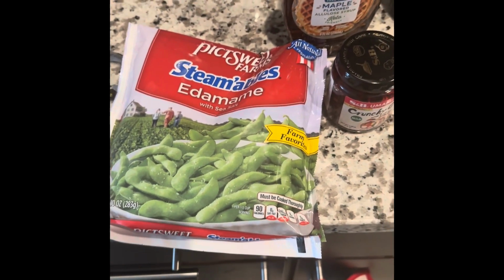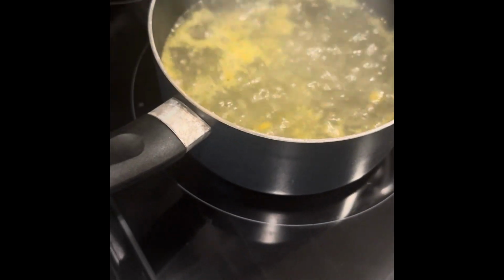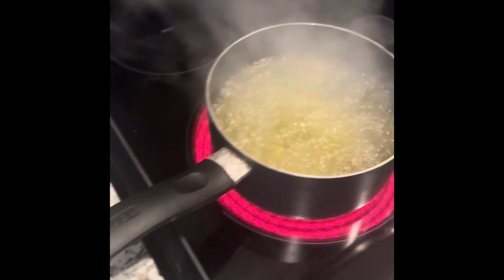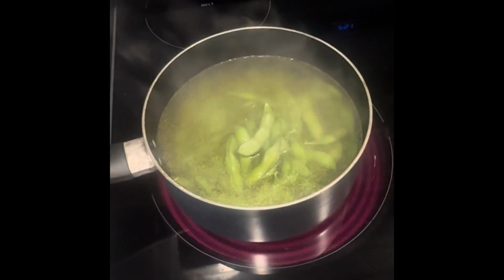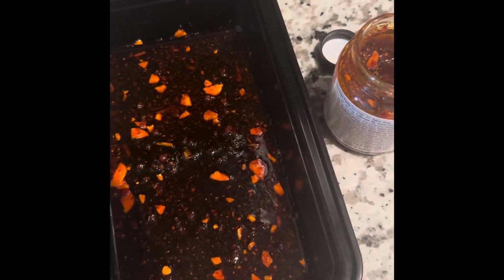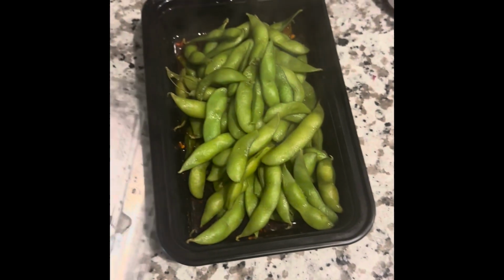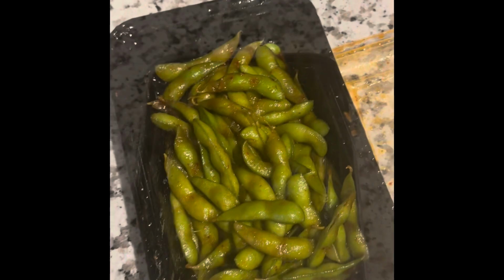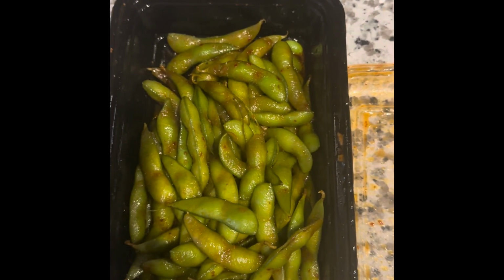Quick healthy snack | Edamame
If you want a quick snack this is easy and cheap to make. I got the recipe from @Shakaylafelice  it was amazing!